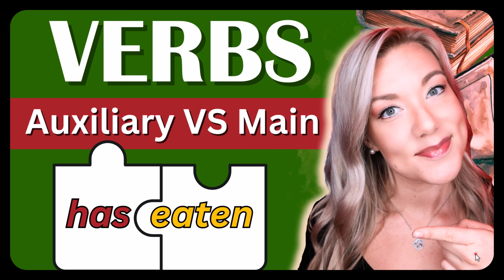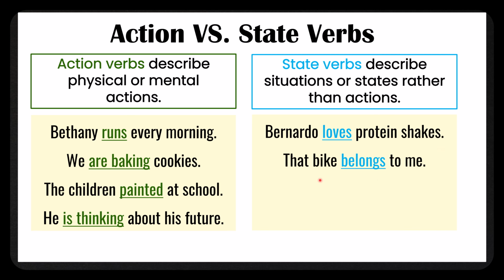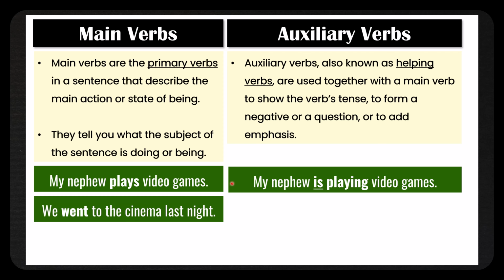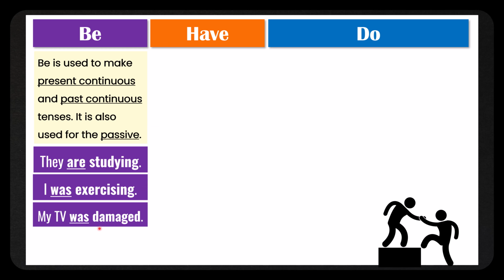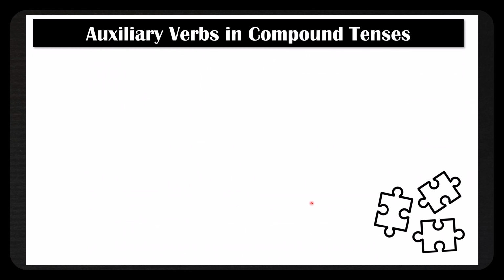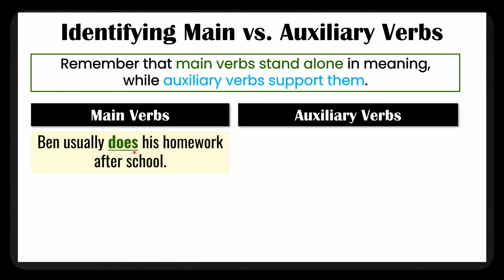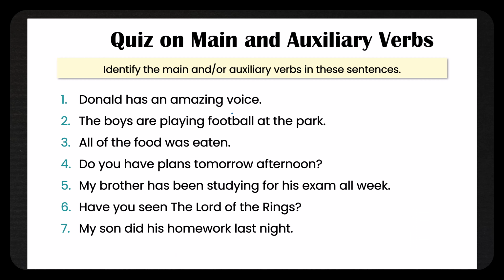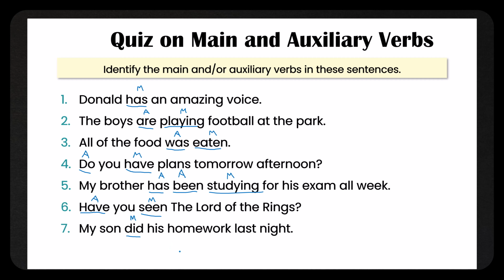Main Verbs VS Auxiliary (Helping Verbs) in English | Beginner Grammar Lesson on Parts of Speech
Learn the difference between main verbs vs auxiliary verbs in English grammar. Verbs are one of the parts of speech in English and are used to describe actions in sentences. A verb tells us about an action or a state of being. There are many types of verbs, but today's lesson will focus on main verbs vs auxiliary (helping) verbs.

Main verbs can stand alone in sentences without auxiliary verbs.
Examples:
• Kathy runs every morning.
• The lazy cat slept on the mat.
• Mr. Thompson writes novels.
(Note the main verbs "run," "slept," and "writes" in these examples.)

Auxiliary verbs help the main verb to form tense, mood, or voice. Common auxiliary verbs include "be", "do", and "have". They cannot stand alone and always accompany a main verb.

Examples:
• Laura is running. (is = auxiliary verb; running = main verb).
• They have eaten dinner. (have = auxiliary verb; eaten = main verb).
• Do you know George? (do = auxiliary verb; know = main verb).

This lesson will explore main verbs vs auxiliary verbs in more detail. At the end of this lesson, there will be a short quiz to test your knowledge!

Chapters:
00:00 - Introduction to Verbs
01:16 - Active VS State Verbs
03:05 - Main VS Auxiliary Verbs
05:35 - Primary Auxiliaries Be, Have, Do
08:45 - Compound Auxiliary Verbs
09:50 - Identifying Verbs
12:15 - Quiz
13:10 - Answers